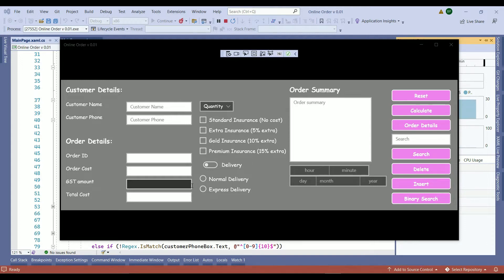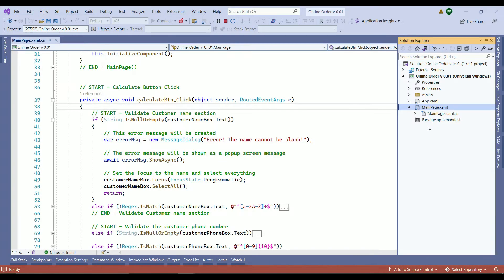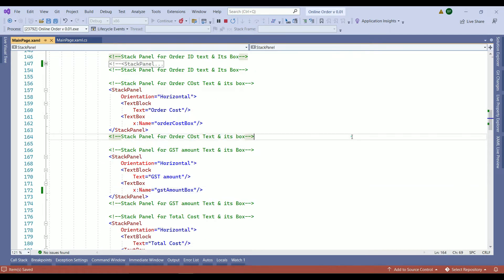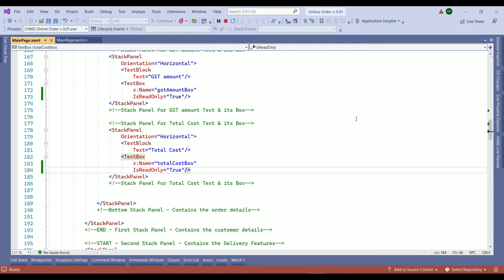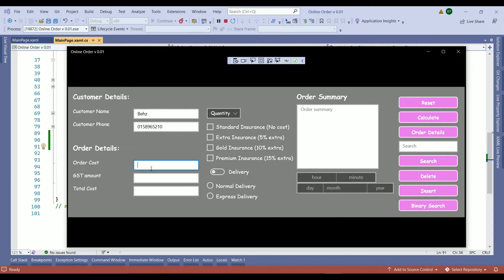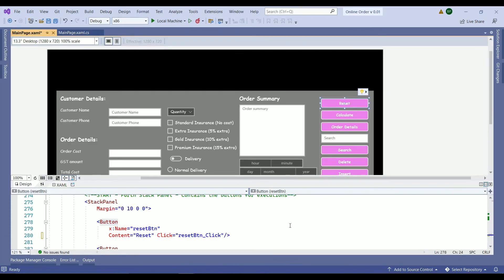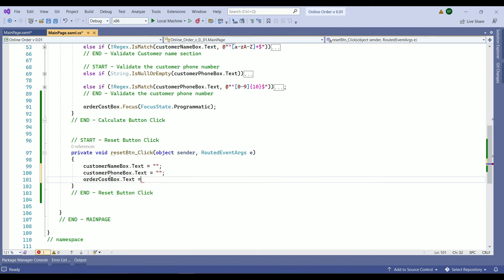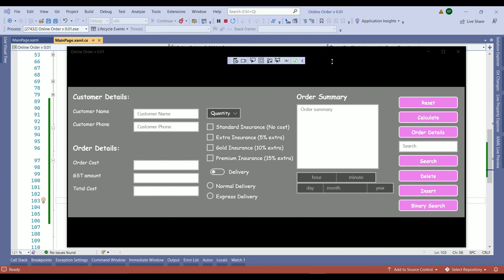How to RESET and CLEAR FIELDS in C# For Beginners in an EASY WAY| With examples | 2022 | Part 14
In this video, we learn about how to reset and clear fields in C# for beginner programmers also we are going to learn about modification and make fields READ ONLY.

In this video series, we will build an Online Order Application using C#.

The videos' level is suitable for beginners who have no prior knowledge in C# or programming.
We learn:
- Try and Catch
- Sequential Search
- Validation
- Binary Search
- Insert
- Delete
- Arrays
- XAML
- UI

Behzad from Code Simplifier Coding School aims to make programming fun and easy to learn.